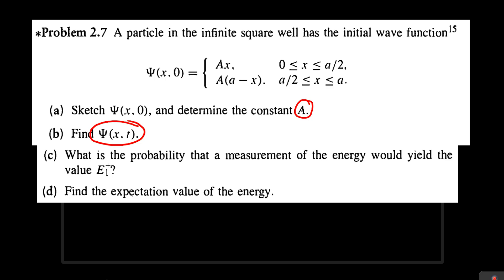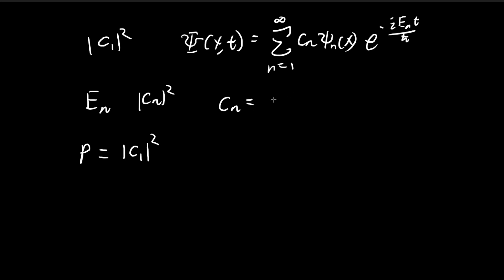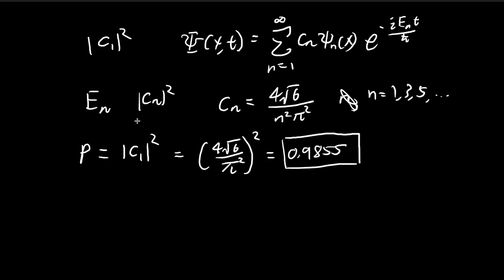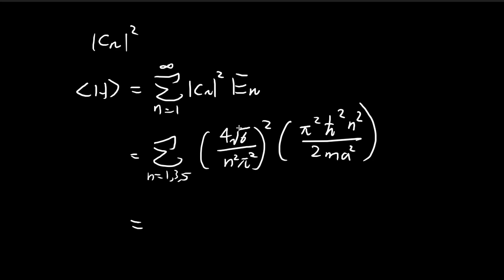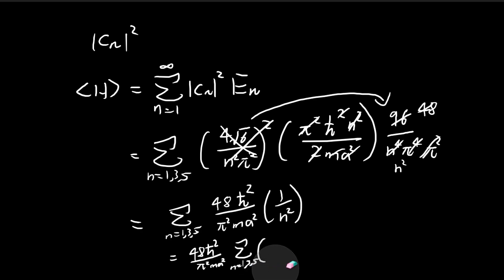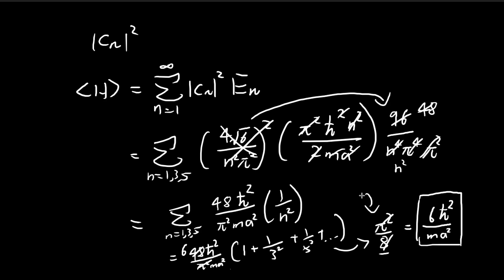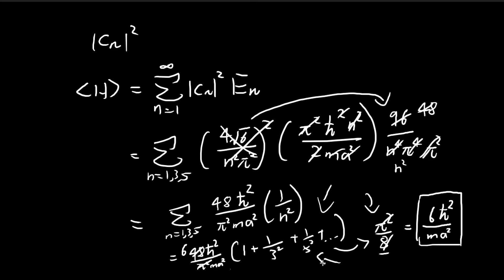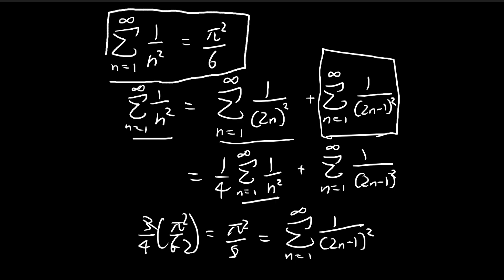Problem 2.7c, d | Introduction to Quantum Mechanics (Griffiths)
Deriving some results for energy.